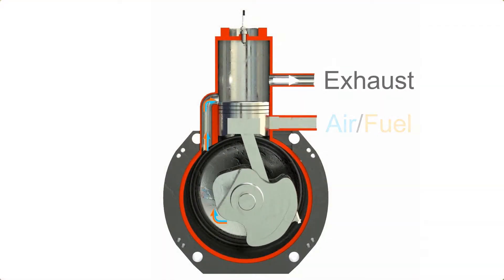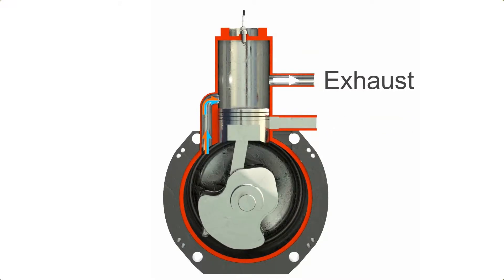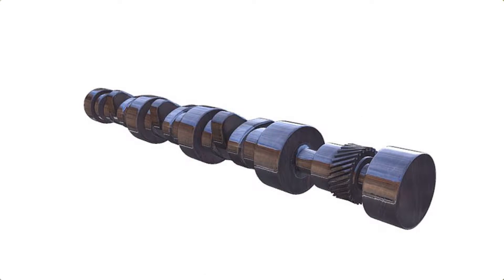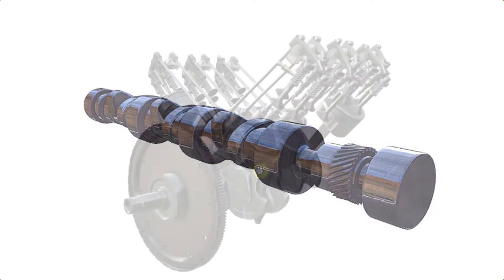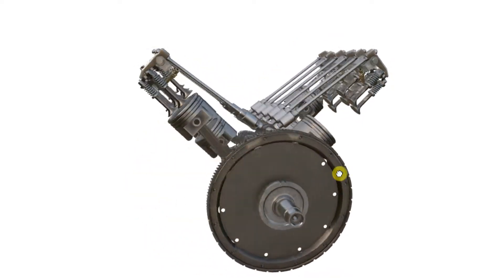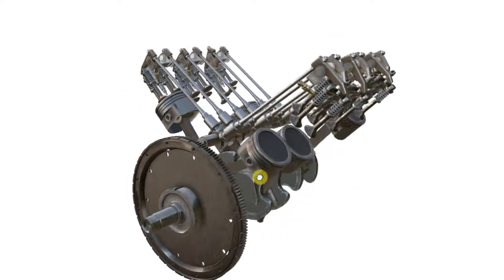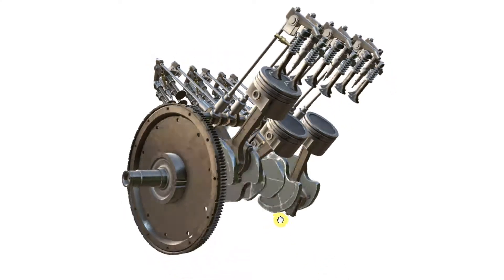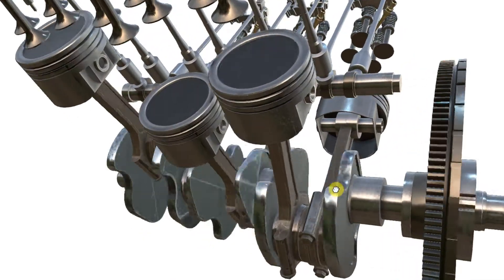NEW Diesel Engine Fundamentals Course